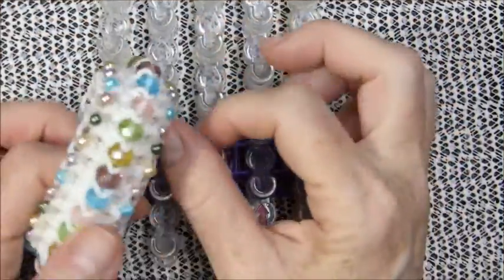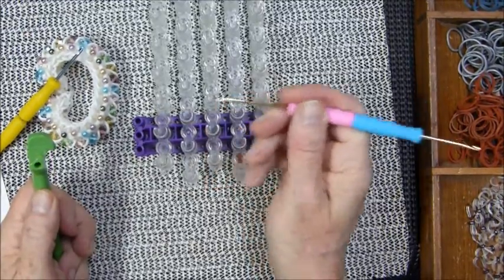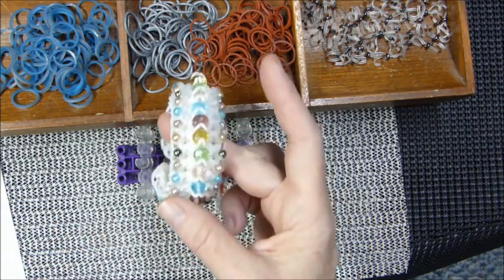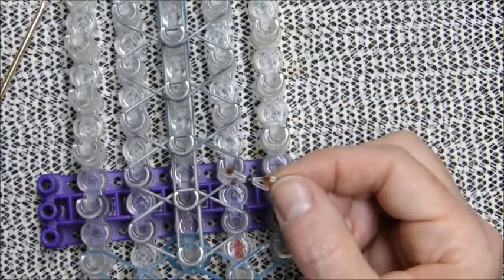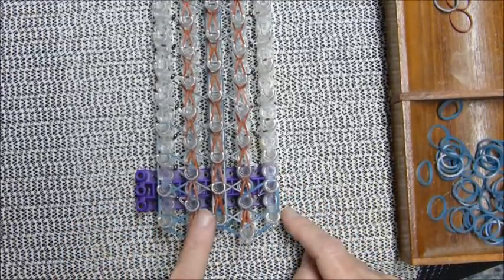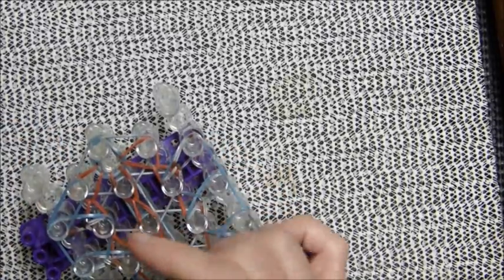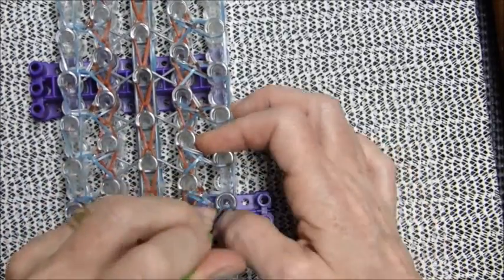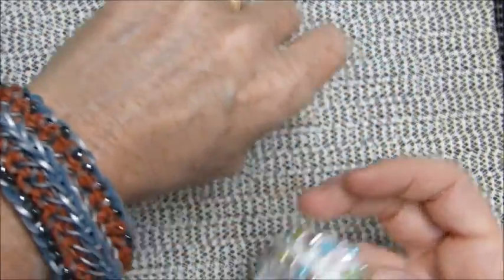Rainbow Loom Bracelet "MAY FLOWER" (Original Design) (ref 5ee)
I made this in remembrance of the most precious 4-legged friend I ever had, May Flower 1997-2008. She came into my life on June 16, 1997 and left June 16, 2008. For anyone whose had a kindred spirit relationship with an animal, you know what I mean. This might be my new favorite bracelet. I wear the white with the mult-icolor crystal and pearl bling often. I hope you like my "MAY FLOWER" design, it means the world to my
Please make certain to hastag your rendition mayflowerbracelet and tag me @debsthingThank you kindly!!!